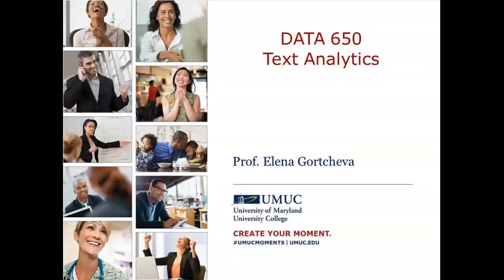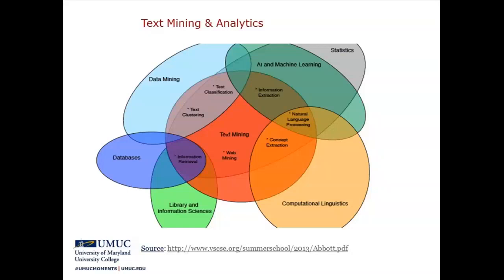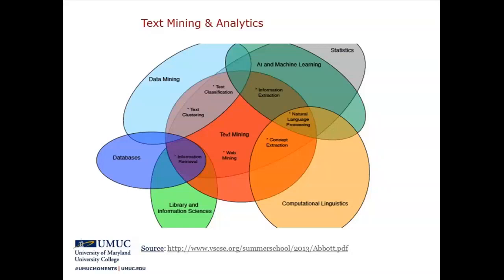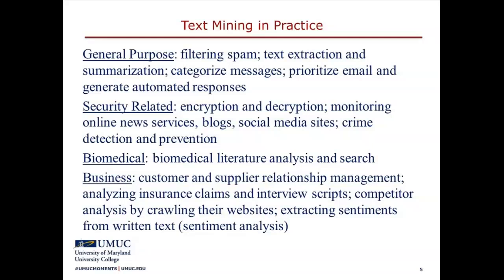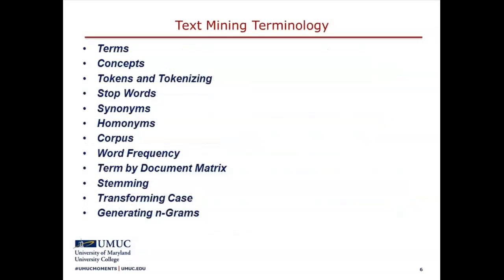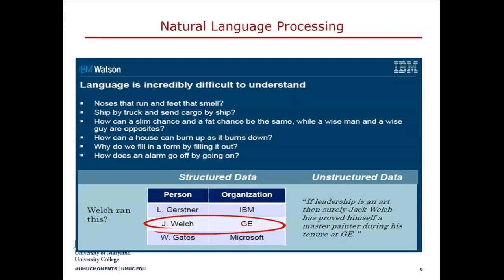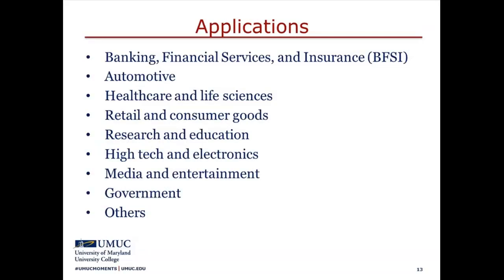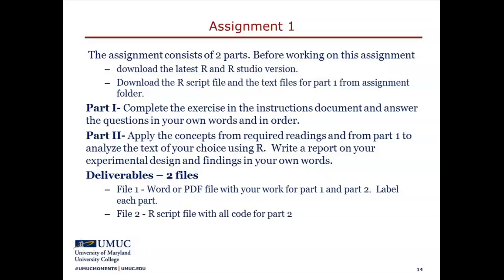DATA 650 Week 2 Lecture - Text Analytics